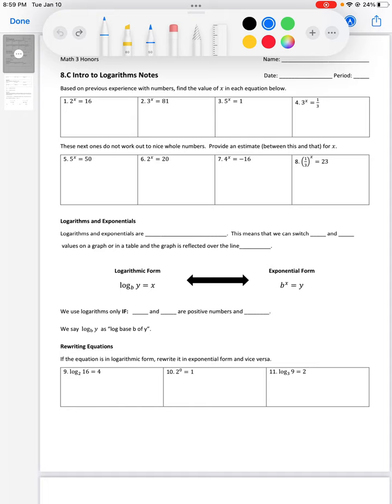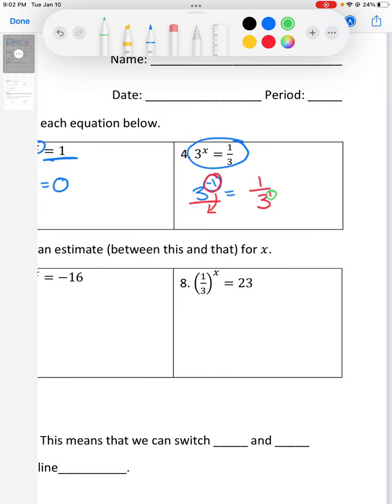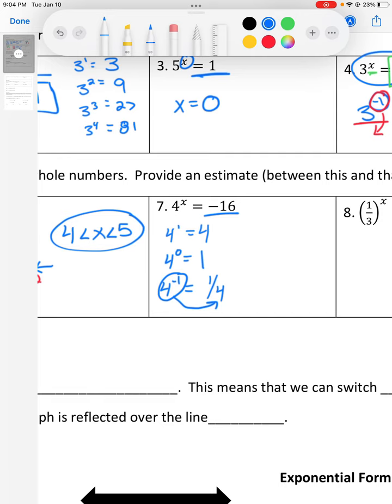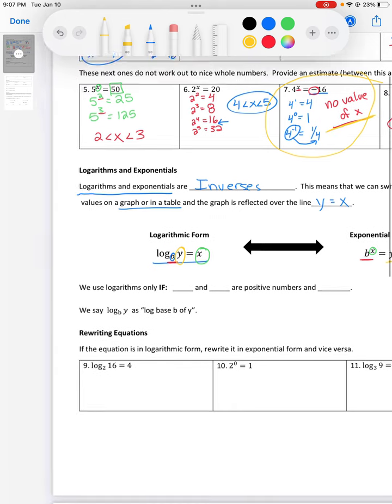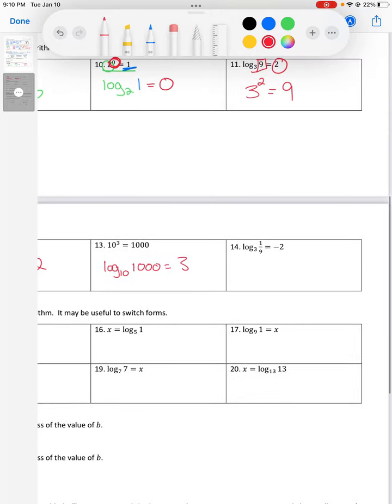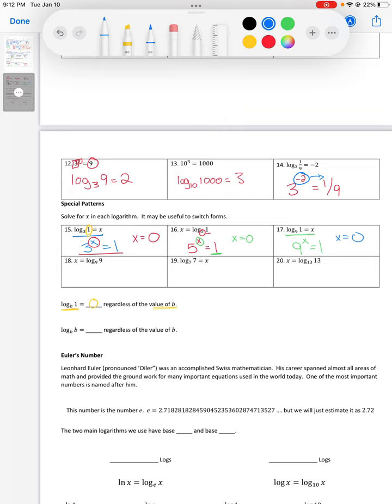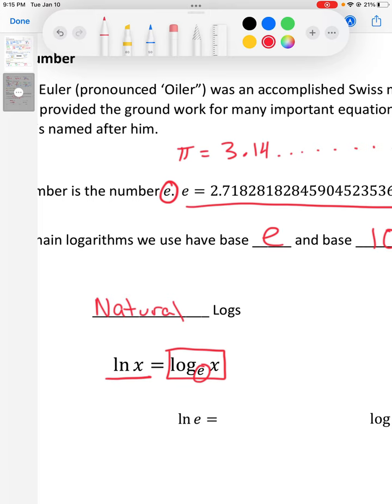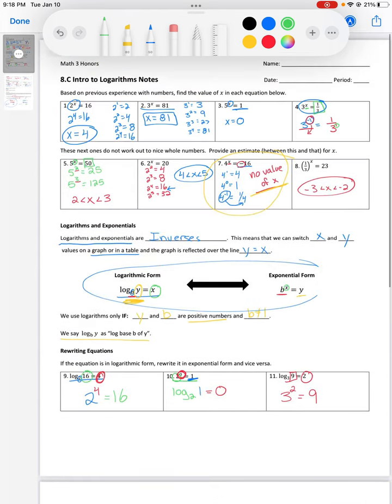Into to Logarithms Video